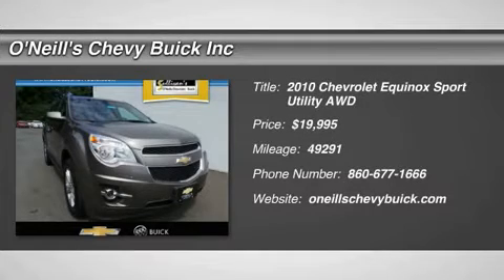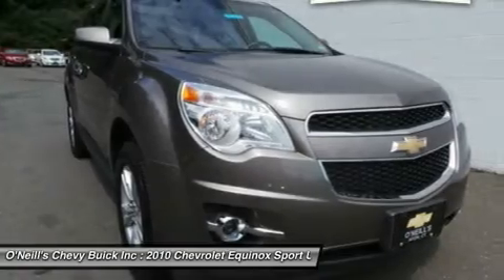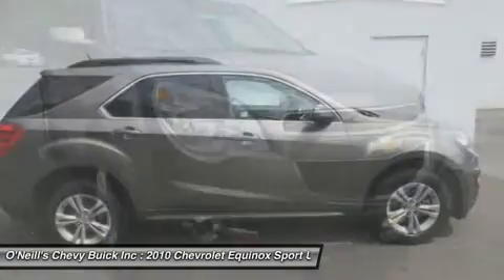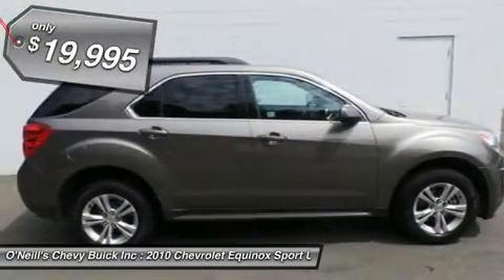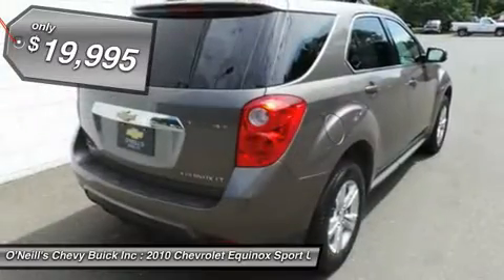2010 CHEVROLET EQUINOX Avon, CT 3435B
2010 CHEVROLET EQUINOX Avon, CT
Stock# 3435B

GM Certified and AWD 2LT Package w/ Leather, Heated Seats and a moonroof. One-owner! Why pay more for less?! This 2010 Equinox is for Chevrolet fans who are yearning for that babied, one-owner creampuff. It is nicely equipped with features such as GM Certified and AWD. GM Certified Pre-Owned means you not only get the reassurance of a 12mo/12,000-Mile Bumper-to-Bumper limited warranty, but also a 2yr/30,000-Mile Standard CPO Maintenance Plan, up to a 5-Year/100,000-Mile, $0 Deductible, Fully Transferable, Powertrain Limited Warranty, a 172-point inspection/reconditioning, 24/7 roadside assistance, Courtesy Transportation, 3-Day/150-Mile Customer Satisfaction Guarantee, 3 month trial OnStar Directions & Connections Service if available, SiriusXM Radio 3mo trial if available, and a vehicle history report. It's a outstanding SUV that we have placed at a fantastic price. Consumer Guide Recommended Midsize SUV. New Car Test Drive said,  ...Small families looking to downsize from a large, inefficient SUV will find the Equinox a good value. We are located 12 miles from Bradley International Airport (BDL).. Fly in and we will pick you up.